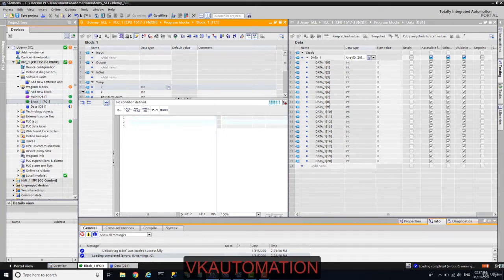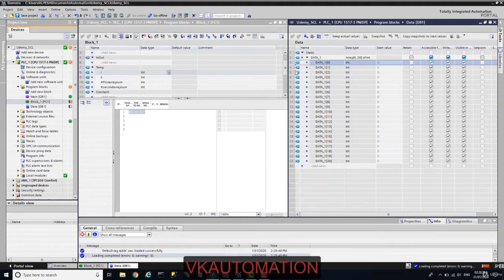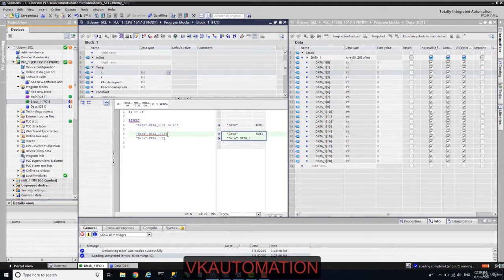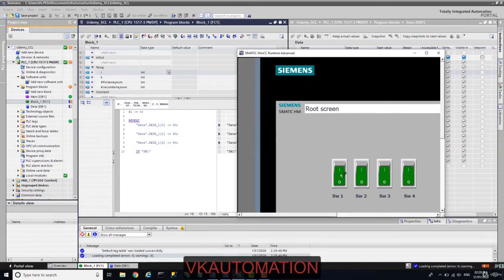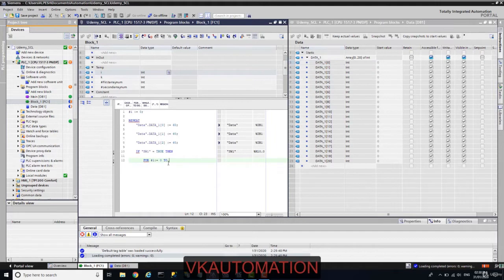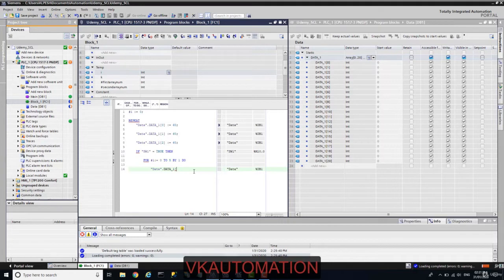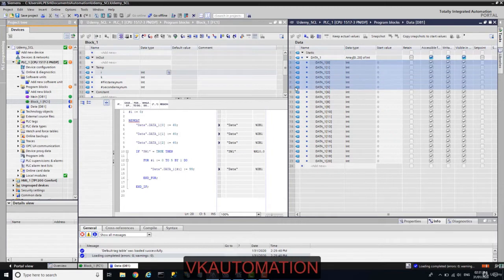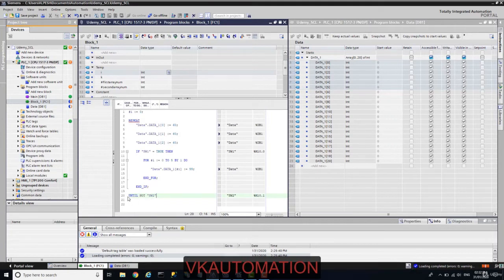004 REPEAT and UNTILL using SCL A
004 REPEAT and UNTILL using SCL A

Course Online: Siemens | PLC Programming Using SCL Level 1
Fee (Cost): 300K
- Required: PC install with TIA Portal 15 or high, - Knowledge Basic about PLC S7 and Wincc, as SCL Programming Basic
- Introduce Course Contents:
01. Introduction
02. All Move Instruction In Detail
03. Diagnostic using SCL in Detail
04. Recipe Export and Import With PLC using SCL
05. Data Logging with PLC using SCL
Automate | C2M Nguyen Chau
Profile: Siemens about PLC S7, HMI/SCADA, PCS 7, IIoT Cloud/MindSphere